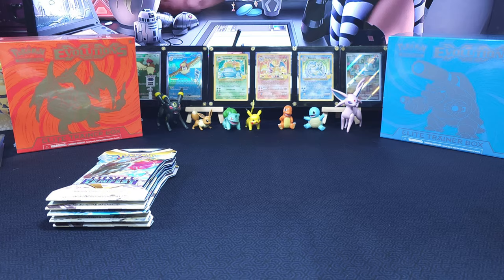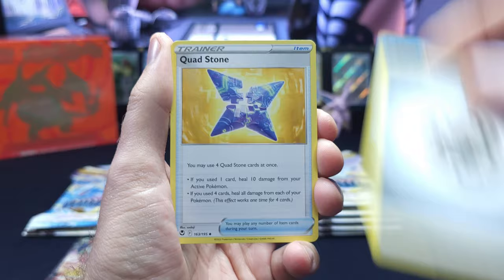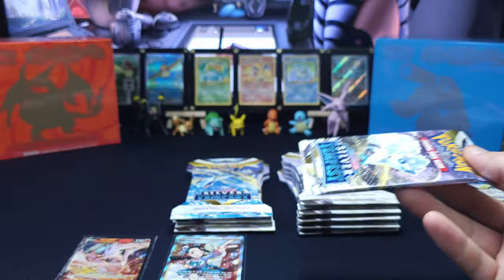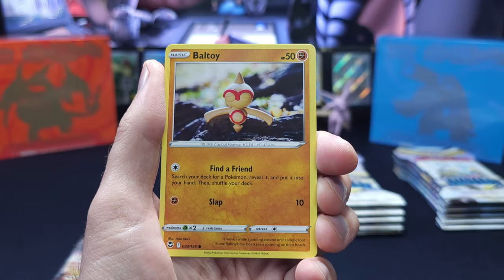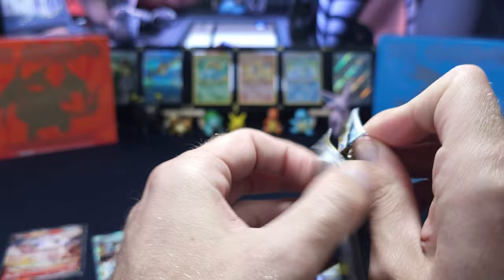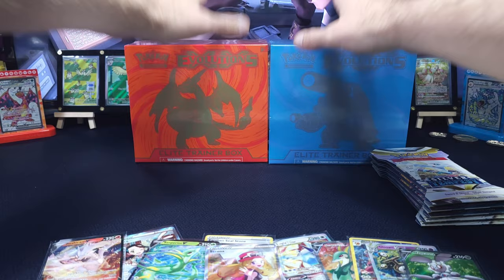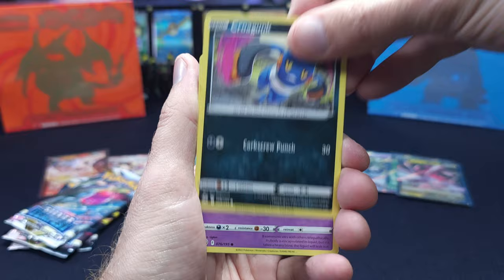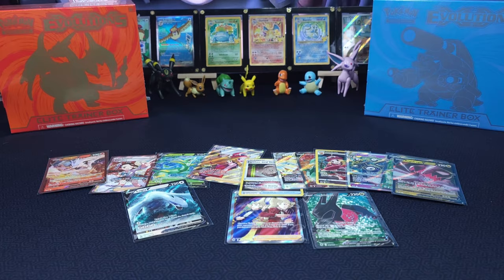Something's up at Best Buy! Opening Broken Silver Tempest Blister Packs!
During our recent attempts to find the new Best Buy Temporal Forces Promo Cards, we stumbled into some off-the-charts hit rates with Best Buy's Pokémon Silver Tempest Blister Packs! Join us as we open 20 packs from 4 various orders placed online and in-store to test the theory that Best Buy has some batching with their Silver Tempest product.